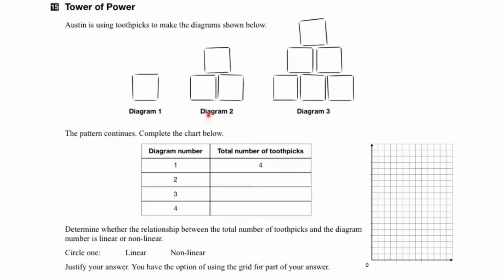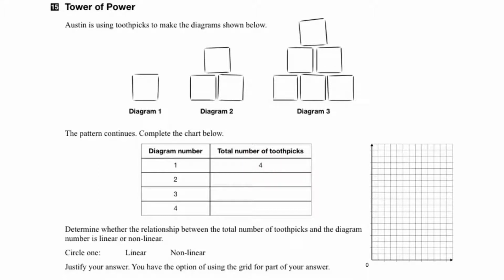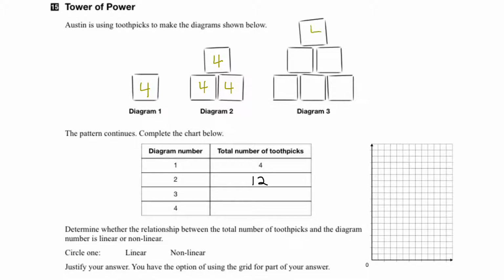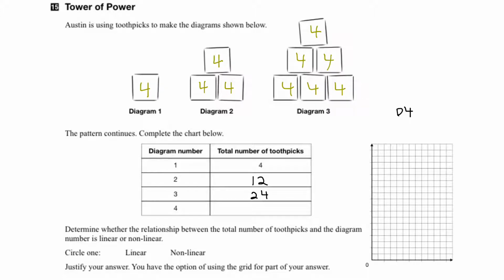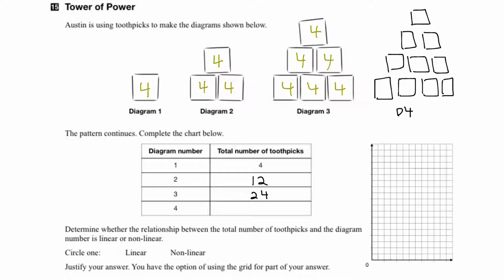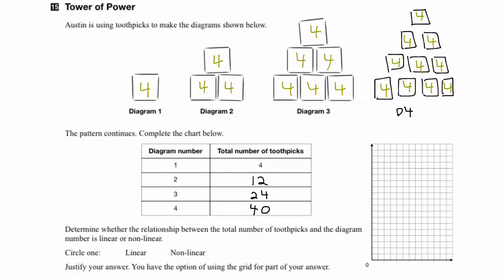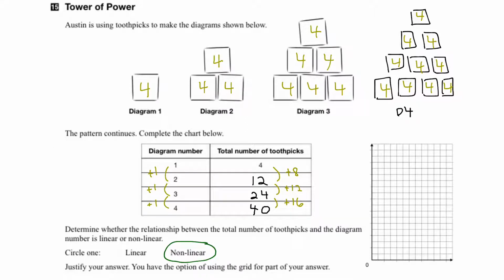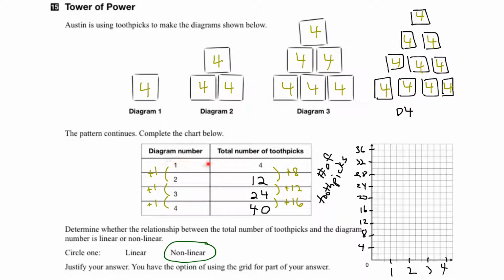EQAO Grade 9 Applied Math 2017 Question 15 Solution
This video shows the solution to Question 15 of the 2017 EQAO Grade 9 Applied Assessment of Mathematics. Question 15 assesses the following expectation: describe trends and relationships observed in data, make inferences from data, compare the inferences with the hypotheses about the data, and explain any differences between the inferences and the hypotheses.